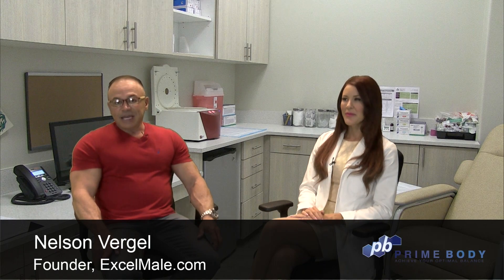HCG Use in Men to Preserve Fertility and Testicular Size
Allison Woodworth from PrimeBody.com and Nelson Vergel from ExcelMale.com discuss the role of HCG in men on testosterone replacement therapy.

Summary
This video interview discusses the use of HCG (human chorionic gonadotropin) in men to preserve fertility and testicular size. HCG is a hormone that mimics luteinizing hormone in the body, stimulating the testes to produce testosterone and maintaining the production of sperm. When men are on testosterone replacement therapy, the body's natural production of testosterone and sperm decreases, leading to testicular atrophy and impaired spermatogenesis. Studies have shown that using HCG in combination with testosterone therapy can prevent testicular atrophy, preserve normal semen and sperm parameters, and improve fertility. HCG is administered through injections, usually subcutaneously, and the recommended dosage ranges from 200 to 500 international units 2 to 3 times a week.

Highlights
HCG (human chorionic gonadotropin) mimics luteinizing hormone in the body, stimulating the testes to produce testosterone and maintain sperm production.
Testosterone replacement therapy suppresses the body's natural production of testosterone and sperm, leading to testicular atrophy and impaired spermatogenesis.
Studies have shown that using HCG in combination with testosterone therapy can prevent testicular atrophy, preserve normal semen and sperm parameters, and improve fertility.
HCG is administered through injections, typically subcutaneously.
The recommended dosage of HCG for men on testosterone replacement therapy ranges from 200 to 500 international units 2 to 3 times a week.